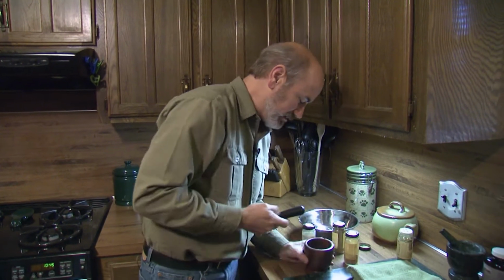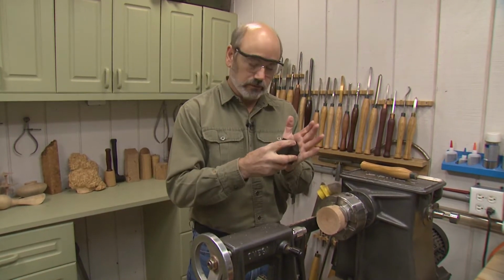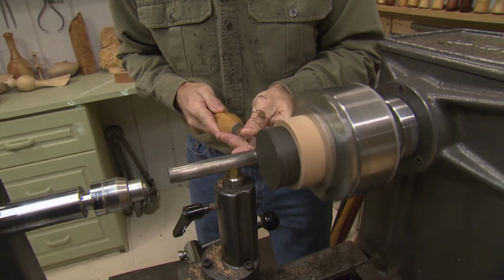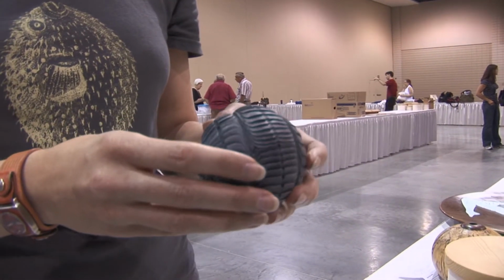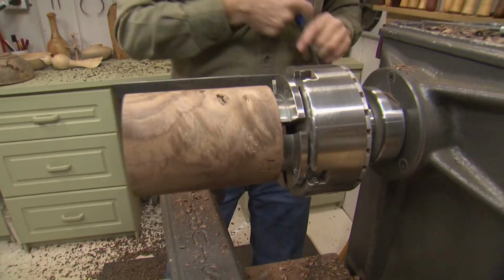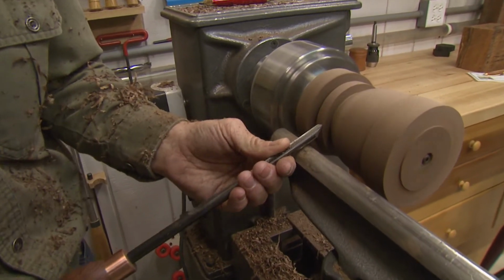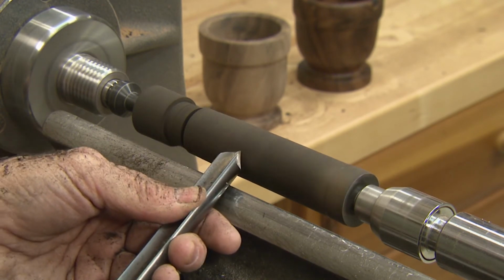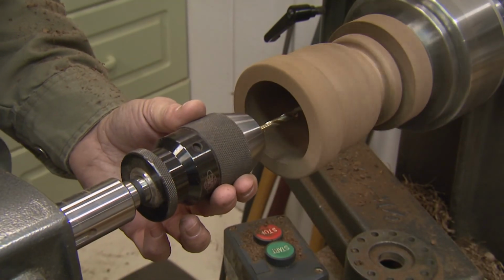Woodturning Workshop Season 3 Episode 4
The early bird catches the worm, unless it’s made of wood. Tim introduces you to the rare Red Palm Turn…umm Tern. This is a fun project you won’t want to miss.